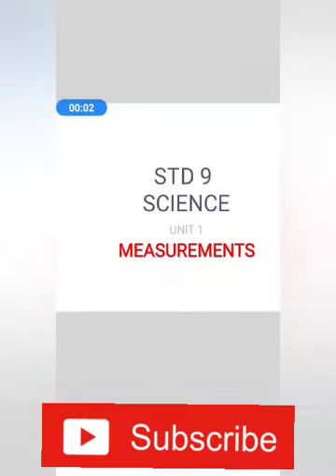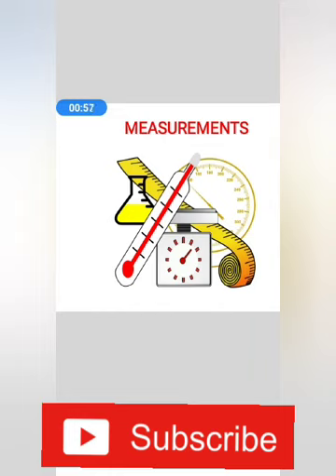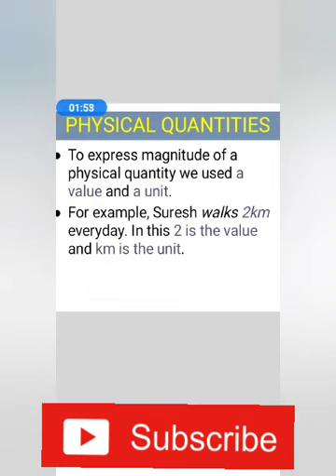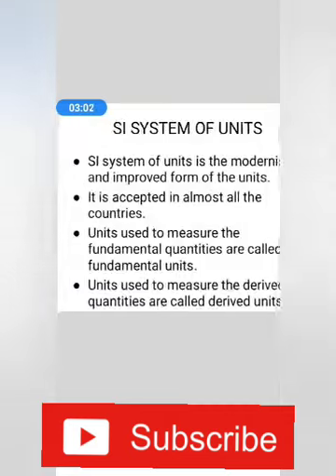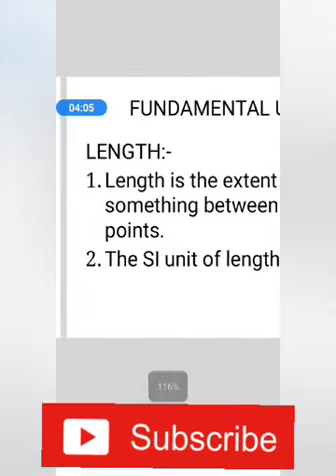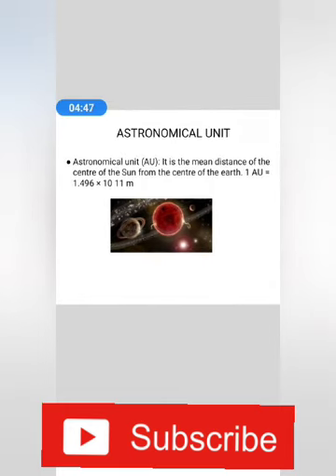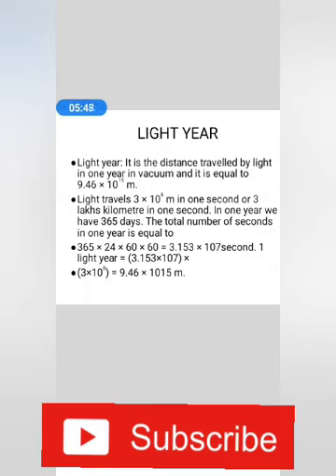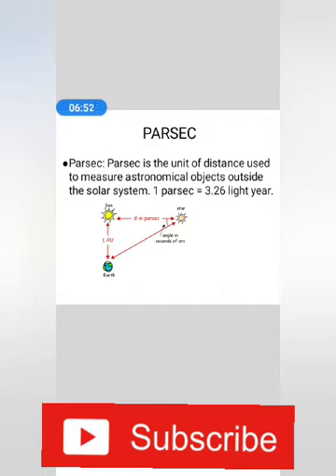9th STD SCIENCE | MEASUREMENT | TERM-1 | UNIT-1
Measurement